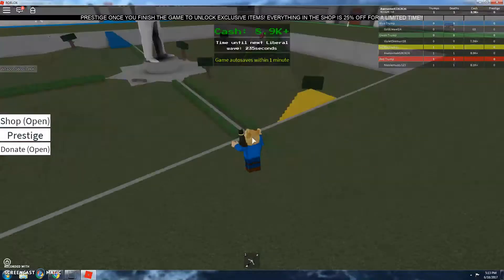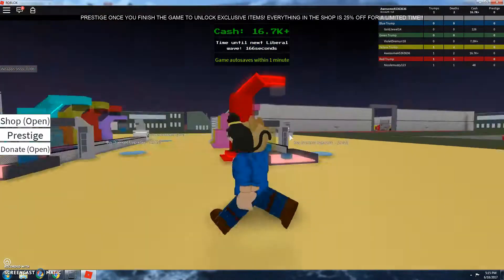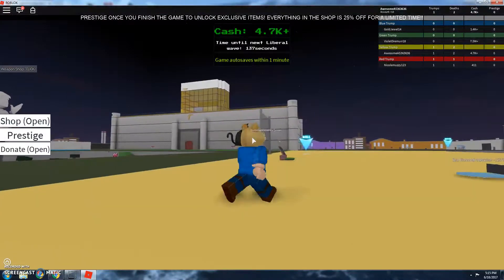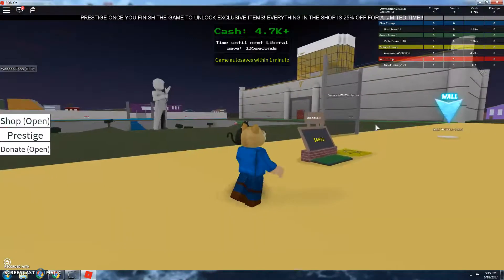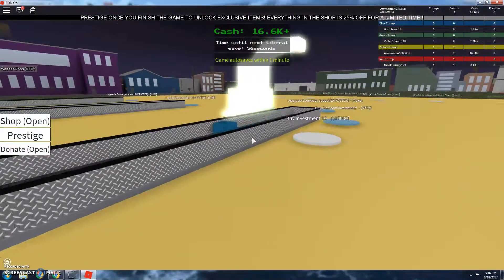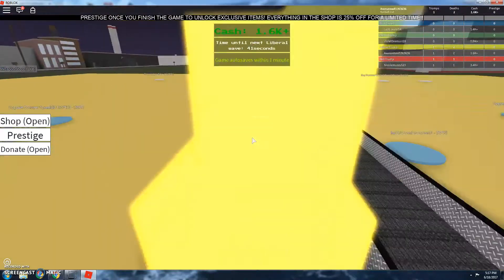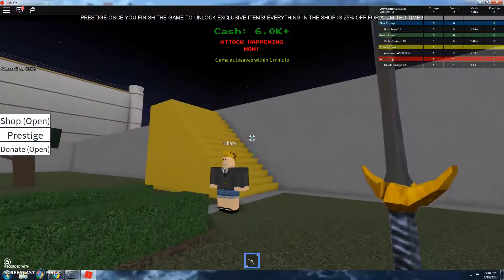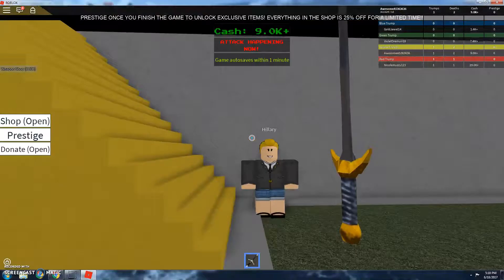polotics.......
But until next time cya and remember. STAY CREAMYYYYYY!!!